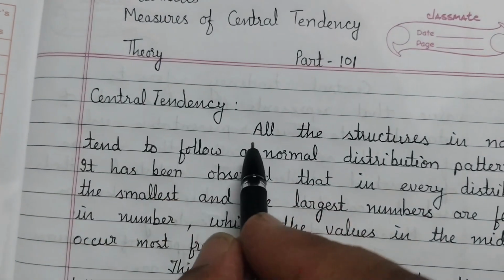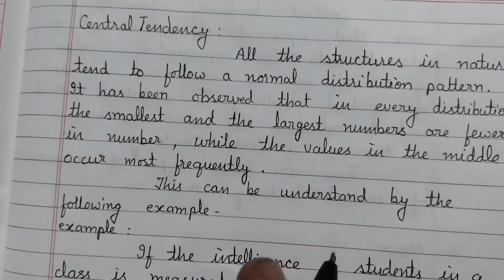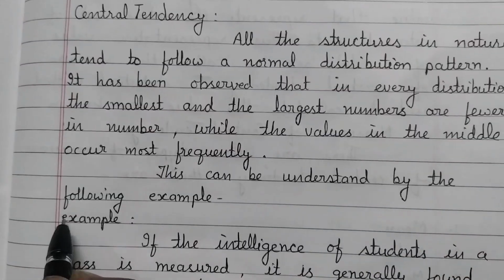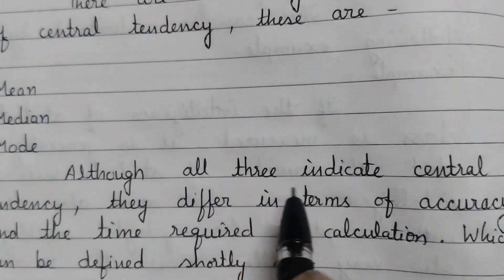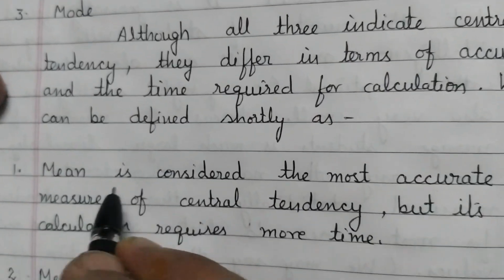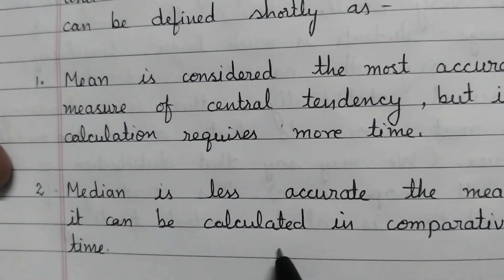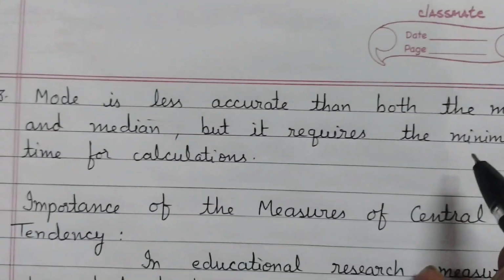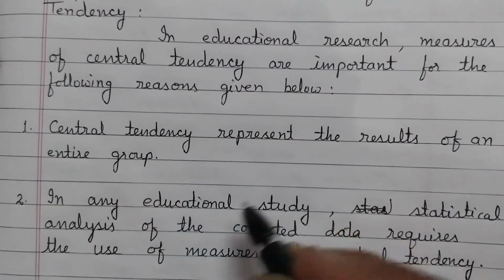Statistics measures of Central Tendency Part 101